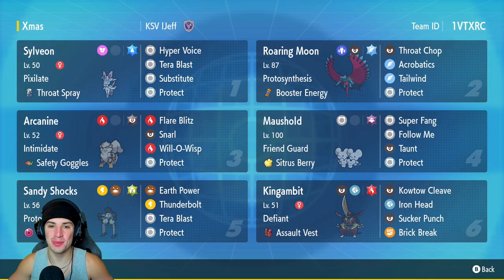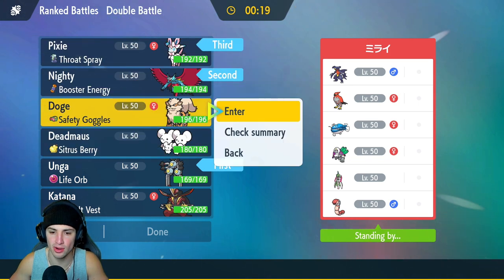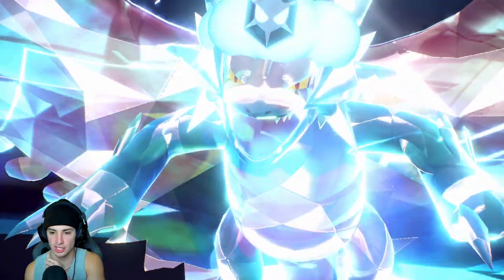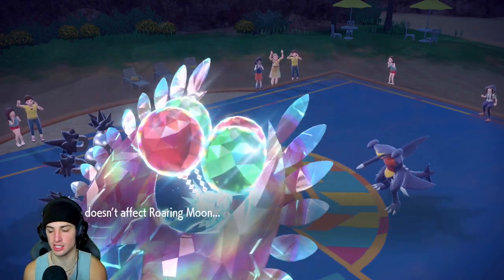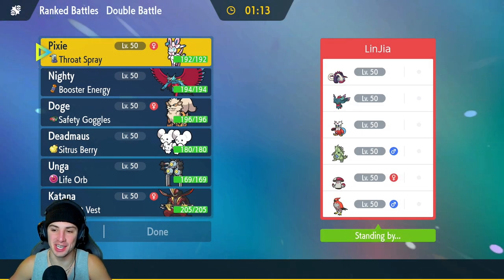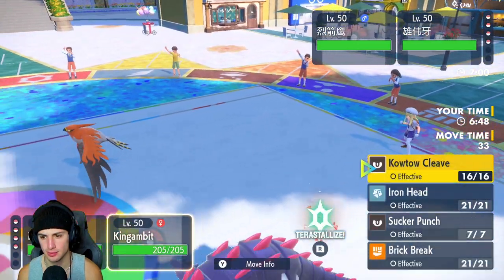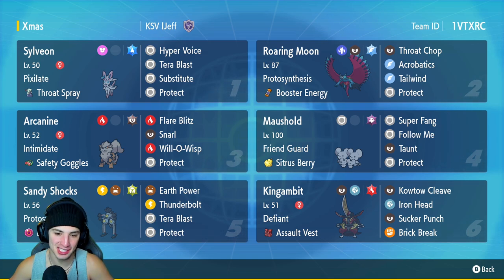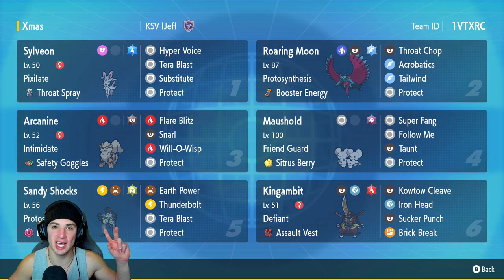Life Orb Sandy Shocks Makes It Easy! - Pokémon Scarlet & Violet Competitive Ranked Double Battles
Rental Code: 1VTXRC

Life Orb Sandy Shocks Series 2 Team That We Use for Ranked Battles in Pokémon Scarlet and Violet!

GAME INFO
Name: Pokémon Scarlet and Violet
Developer: Game Freak
Publisher: The Pokémon Company, Nintendo
Platforms: Nintendo Switch
Release Date: November 18, 2022